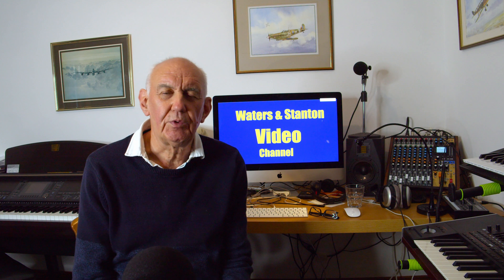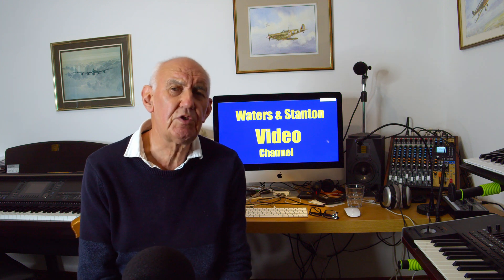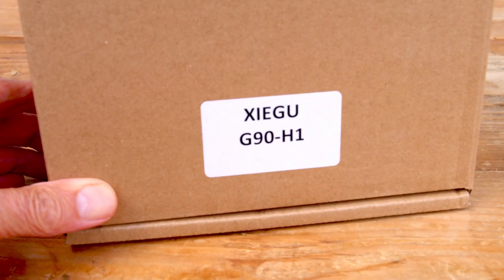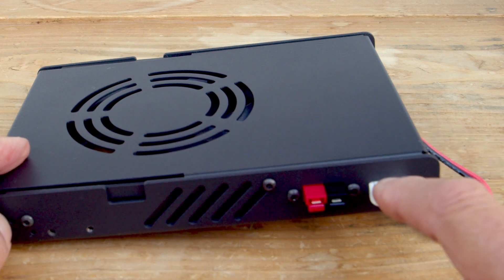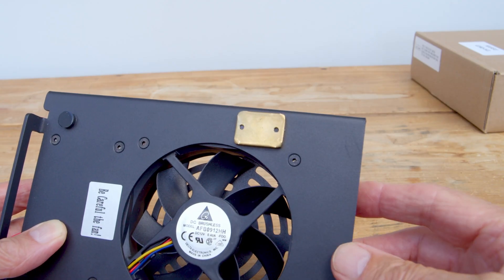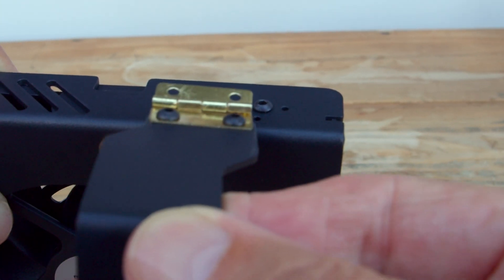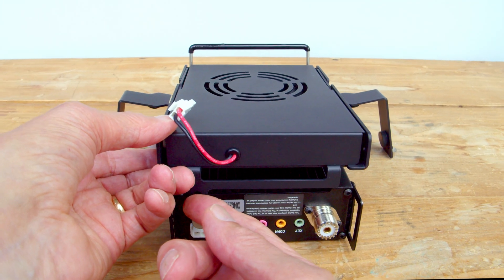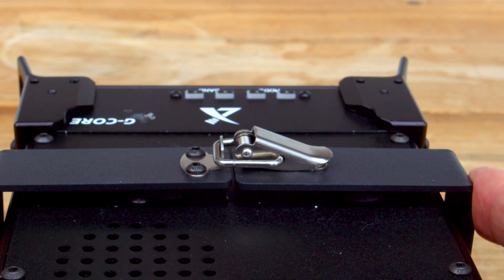G 90 Fan Unit - The G90-H1 will keep your radio Cool and Safe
The Xiegu G90 is in wide use around the world. With the popularity if FT8, this can cause the radio to run hot, particularly in hot weather. The G90-H1 fan unit will keep your radio cool and safe. It is easy to fit and equally, easy to remove in seconds. This enables you to make use of it when needed and equally easy to remove when not needed.

You will see from the front picture to this video, that there are fold down front feet fitted to the fan unit. Strangely enough the instructions do no illustrate these and it was only later that I discovered them, hence I did not mention them in the video